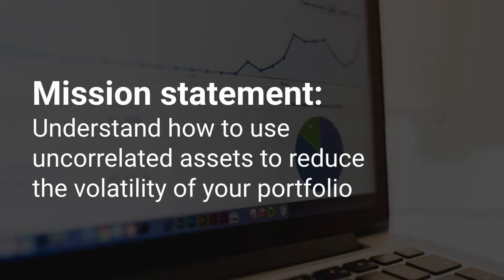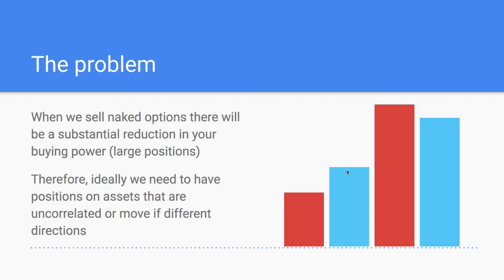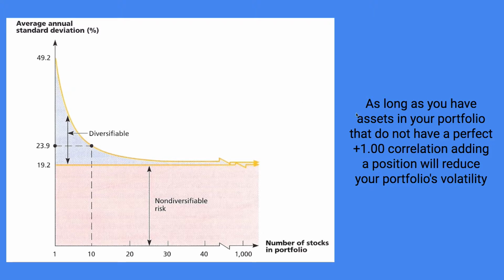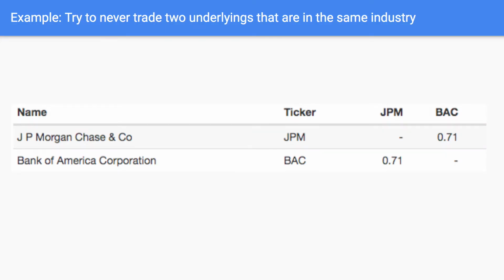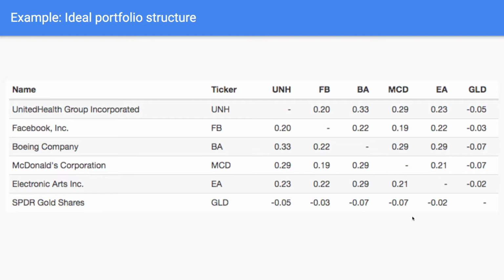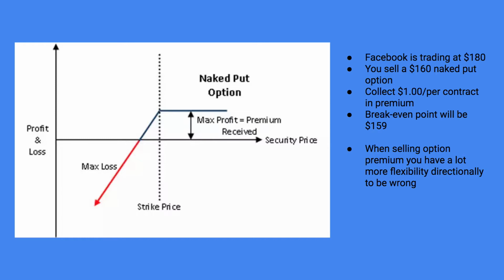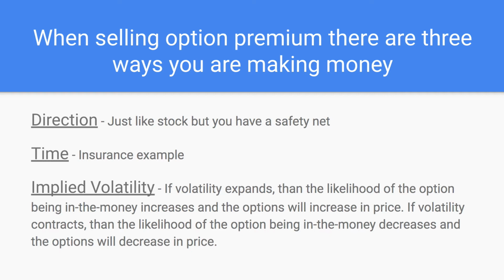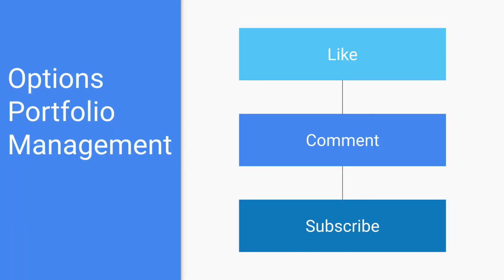Options Portfolio Management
Hello my name is RJ and in this video I describe how you can use uncorrelated assets to optimize your portfolio's sharpe ratio. Additionally, I sell option premium and do not believe there is any other statistical way to achieve alpha in the stock market.